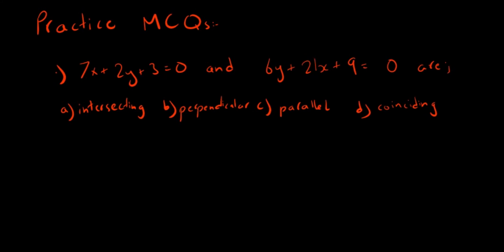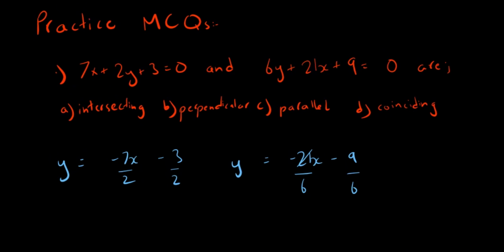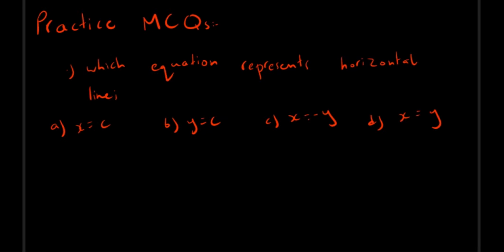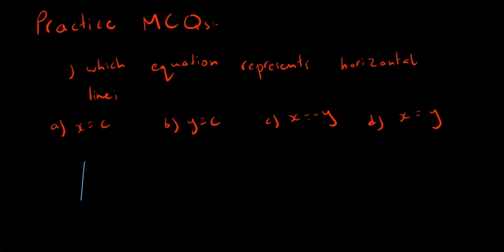NUST NET Math | 16.2 Analytical Geometry | Qallam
Momin demonstrates Geometry questions for NET Math (Pre-Engineering).

Learn core NET Math concepts with step-by-step explanations.

Qalam is a student-first ed-tech platform in Pakistan, offering AI-guided profile building, personalized dashboards, and university application mentorship.